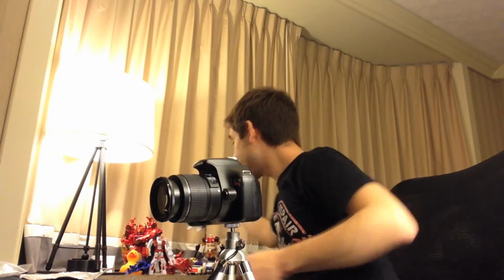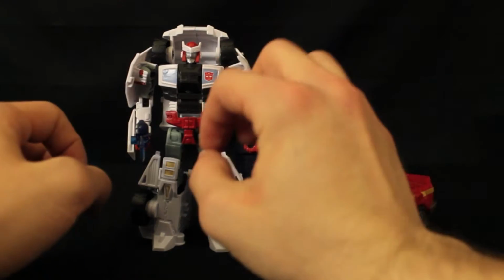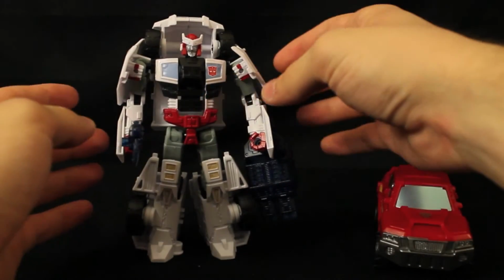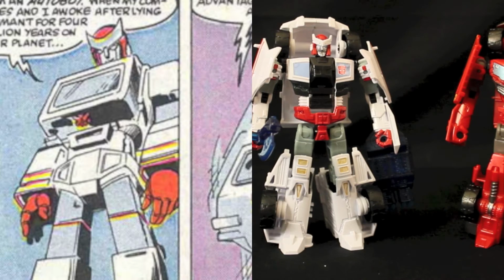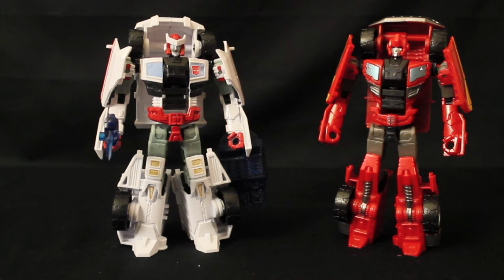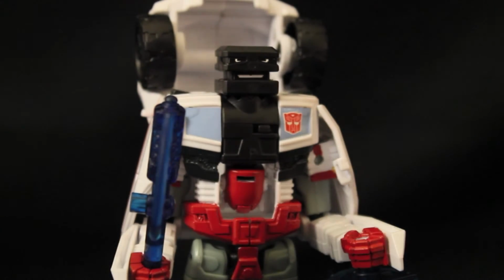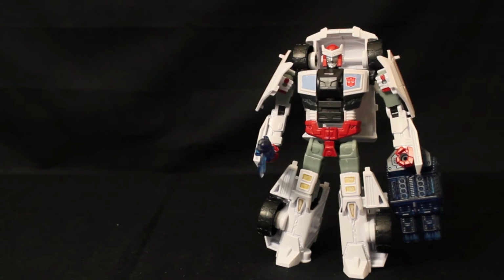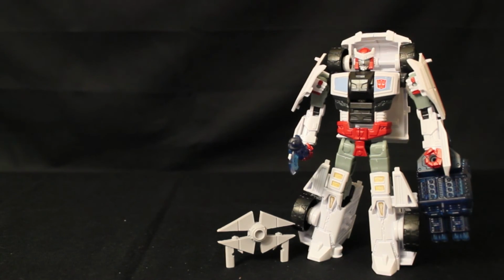Botcon 2016: Part 2 - Ratchet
Note to self: never stay up till 4:30am editing when you have an 8am class...

This was one whole night full of reviewing right from the Galt House hotel room, so I'll be releasing each part of this set as individual videos as I edit them.

Special thanks to the Club; whose years of dedication and love to the Transformers fandom will never be forgotten.

New Social Medias!

Camzilla51